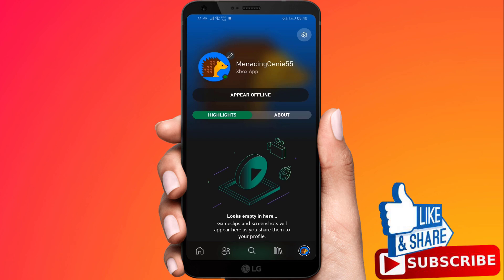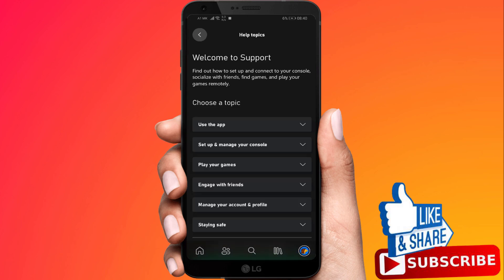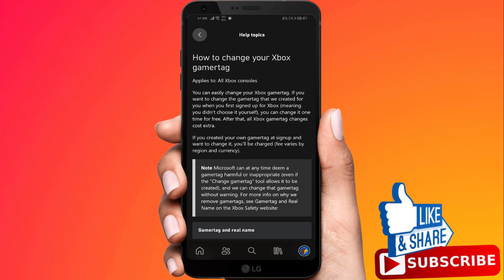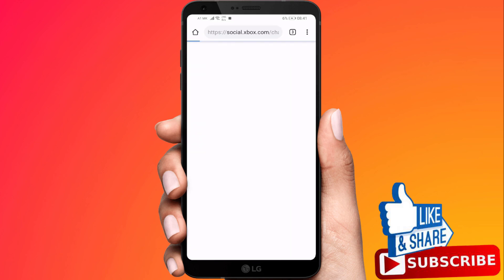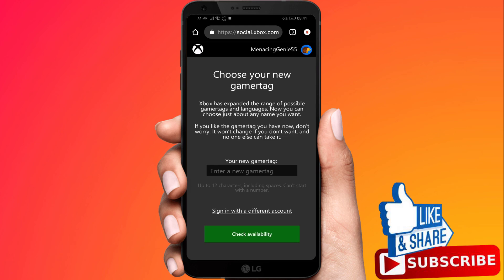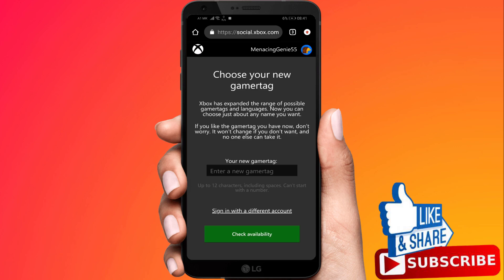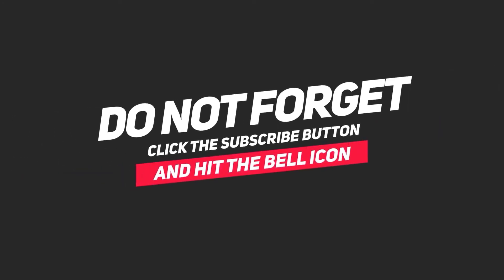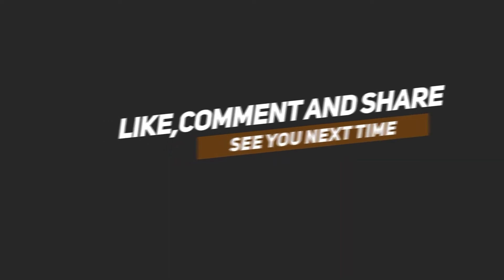How To Change Gamertag On Xbox App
Hello everyone in this video i'm going to be showing you how to change your xbox gamer tag on xbox app.